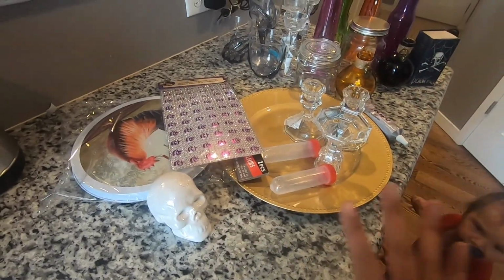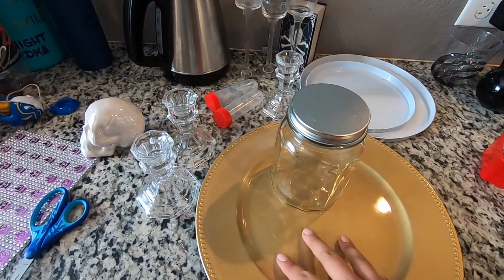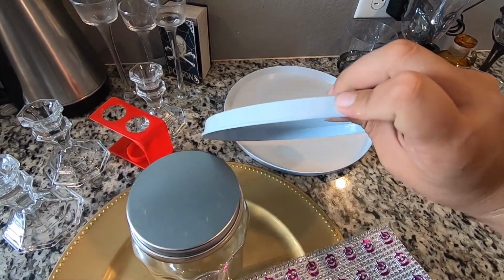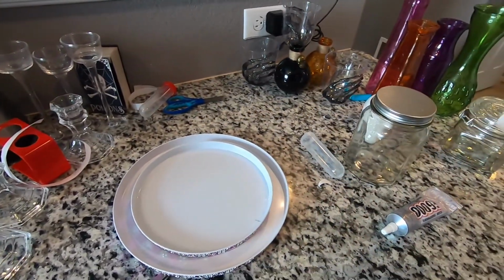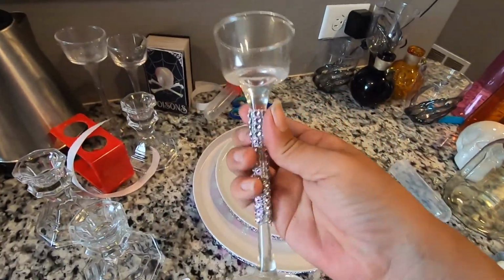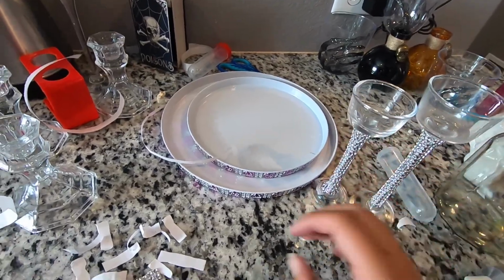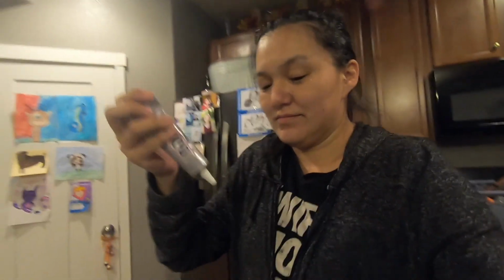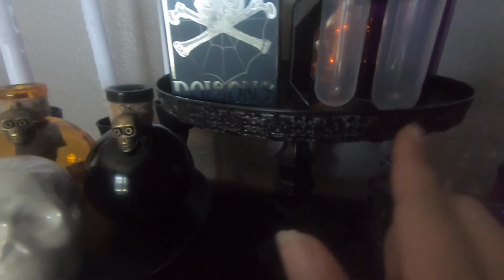DOLLAR TREE DIY Witch Potion Bar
Dollar tree DIY! Everything is from the Dollar Tree except the sign and the decanter tags. Those are from the Target Bullseye Playground. Super fun! and super easy!!

I forgot to mention in the video. I did use Matte black spray paint.